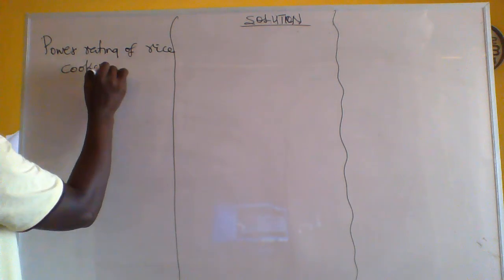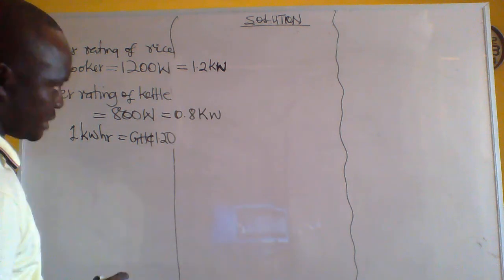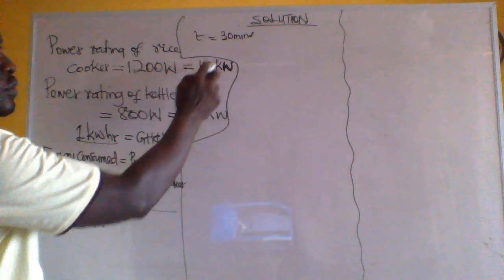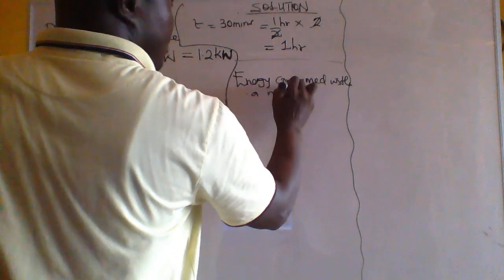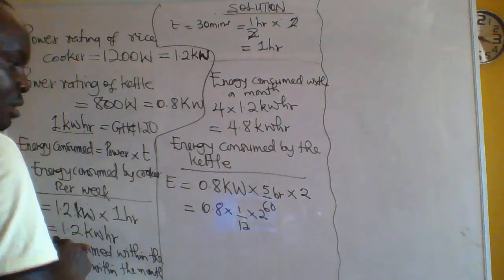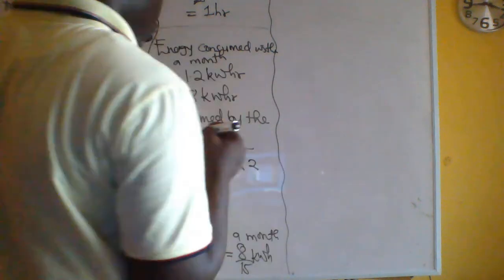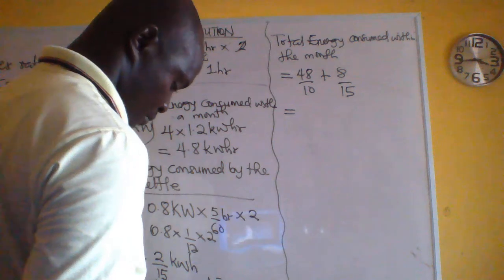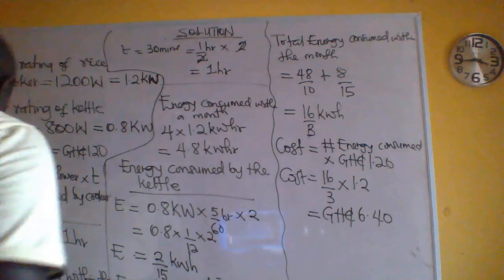Standardized test solution on current electricity contd.